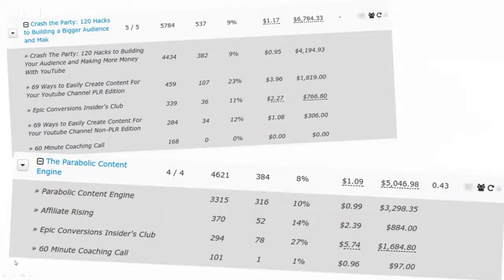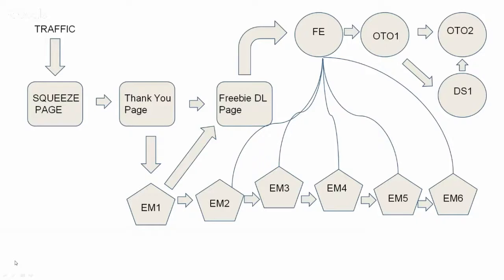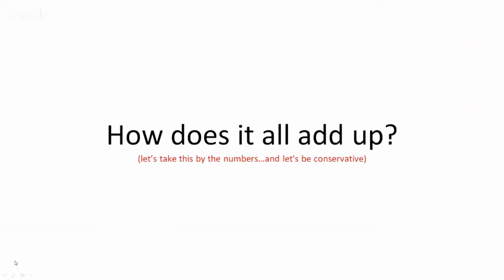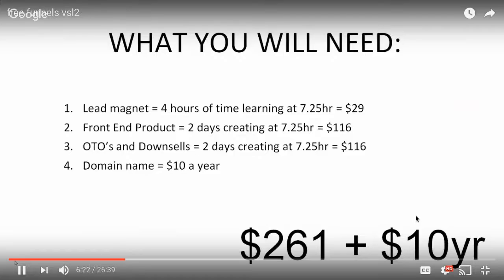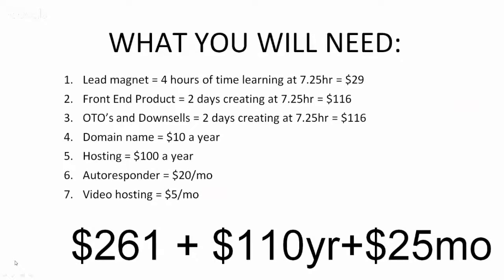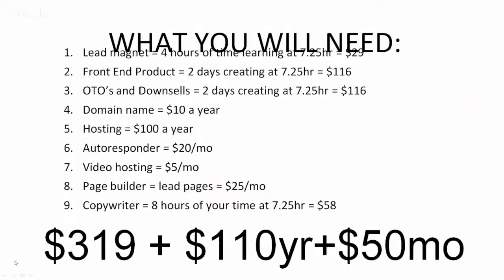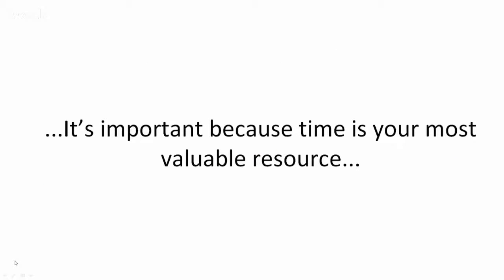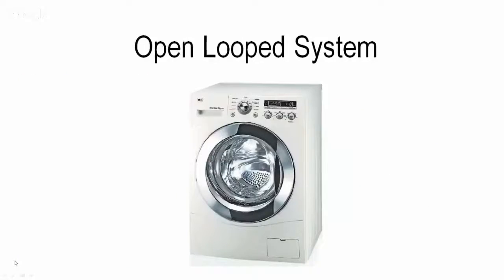free funnels Q&A session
Today I wanted to do a quick Q&A session about the free funnels product I am releasing tomorrow.  My goal is to make people aware of my new product here.

- PART 2 of the Q&A session